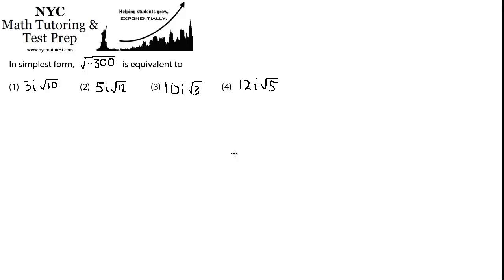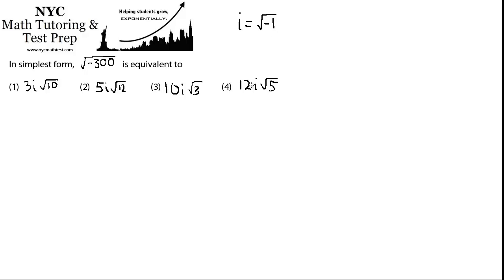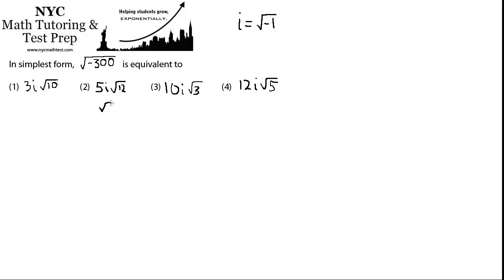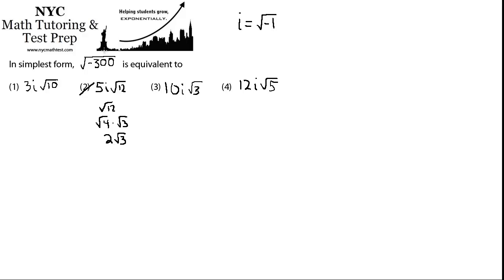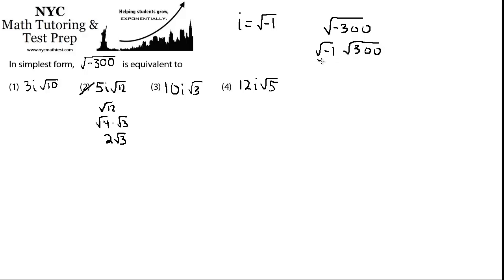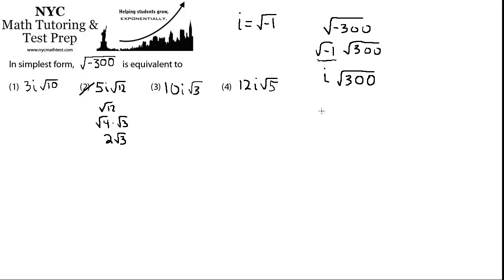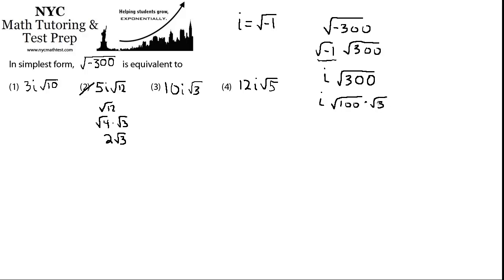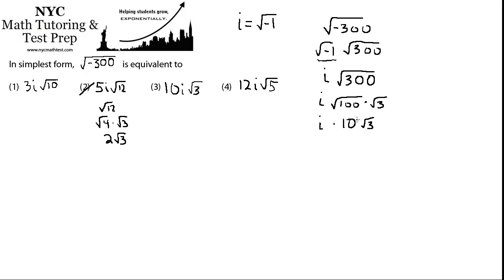Simplifying Radicals - Algebra 2 - Trigonometry - NYS Regents Exam - June 2010 #6